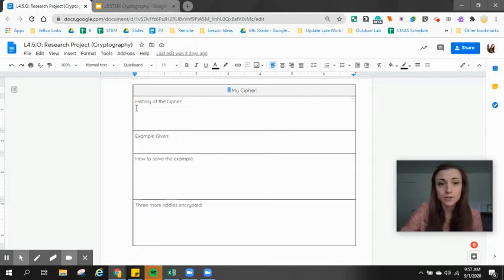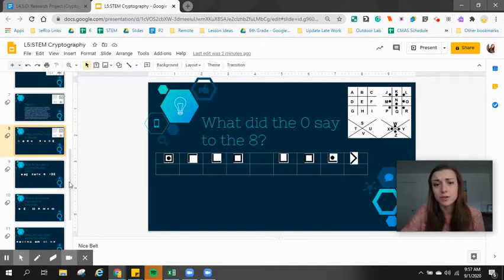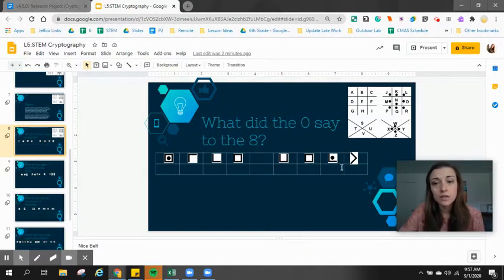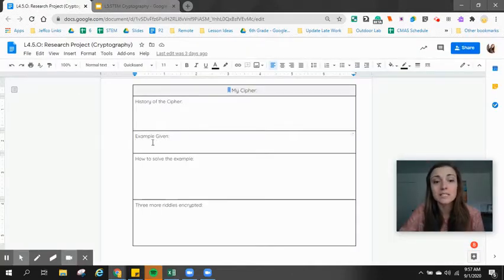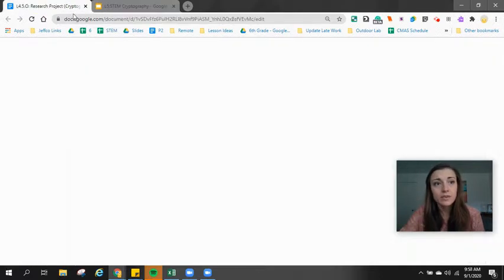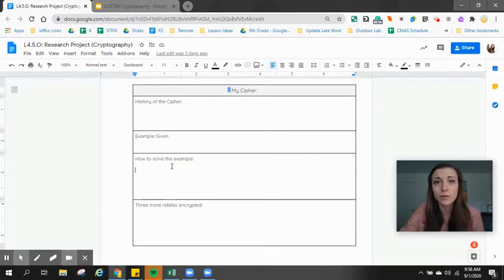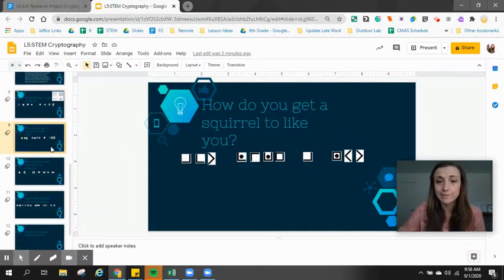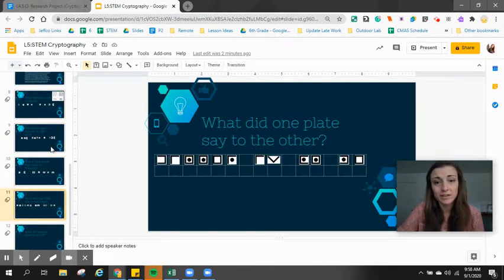Cryptography Project Example